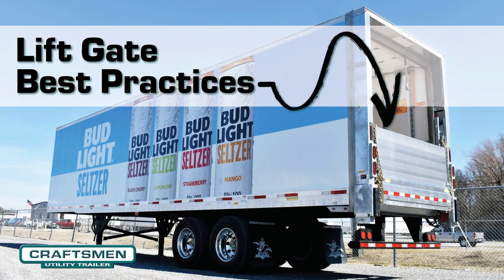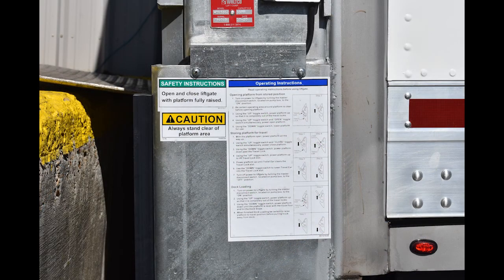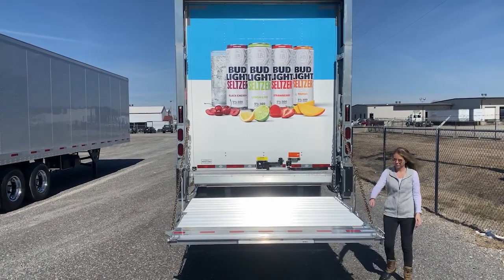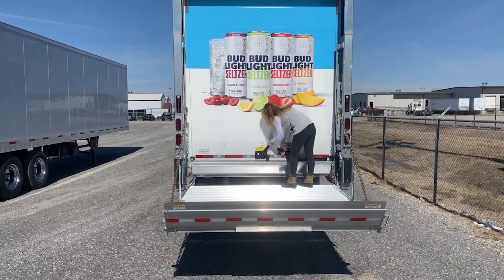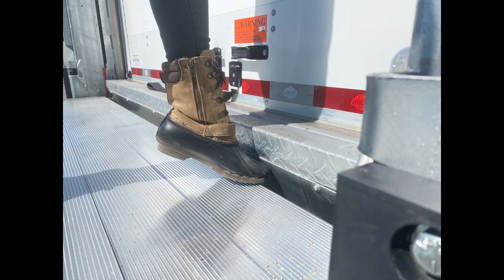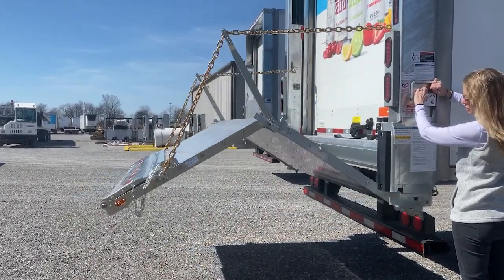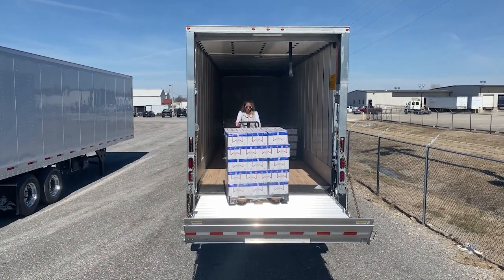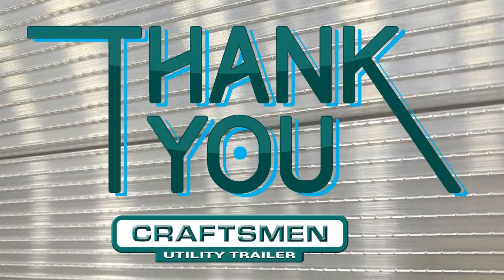Lift Gate Best Practices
At Craftsmen, safety is our utmost concern. Learning how to safely operate a lift gate is critical for those who utilize this equipment. We've put together some of the best practices to remember when operating a lift gate.
Please check with your organization for any additional safety training or questions specific to your company.